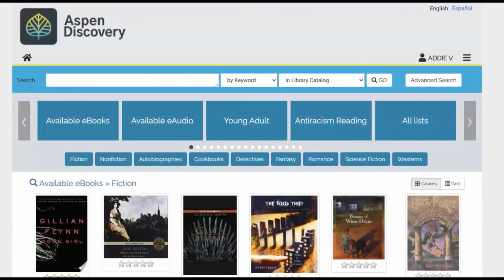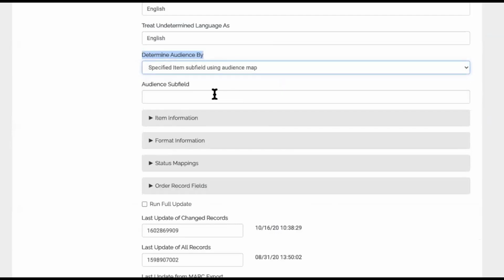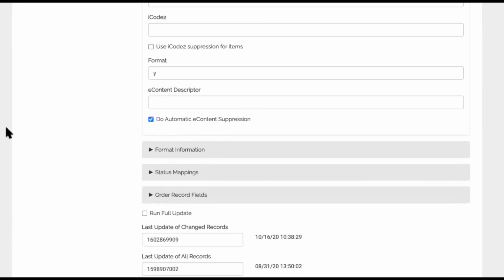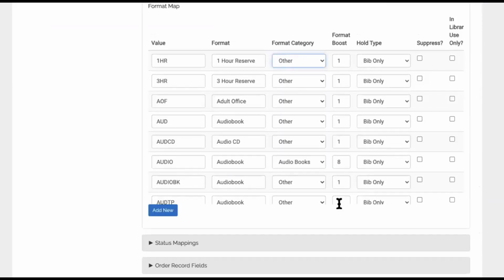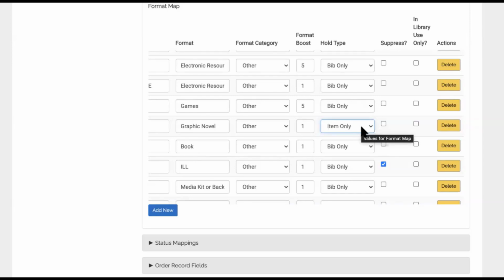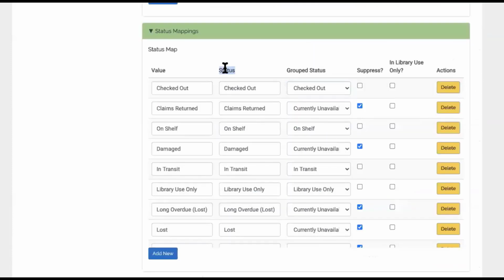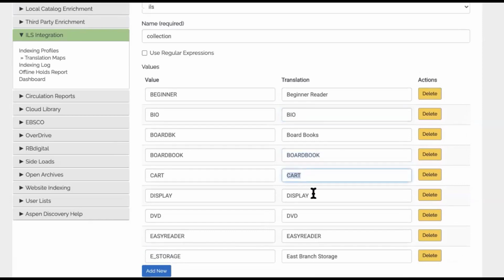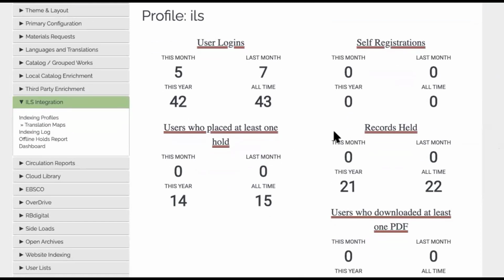ILS integration in Aspen Discovery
This video will provide more information on ILS integration within Aspen Discovery.